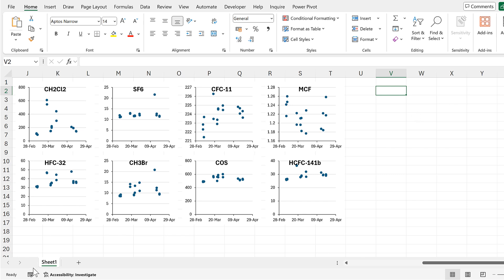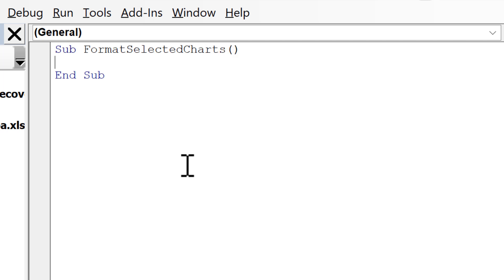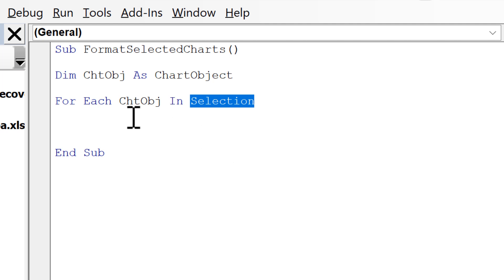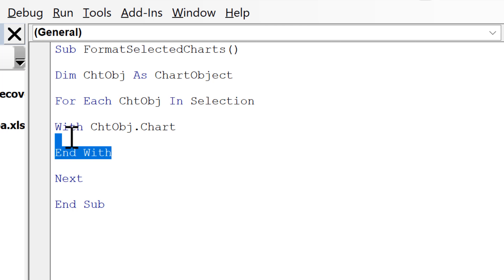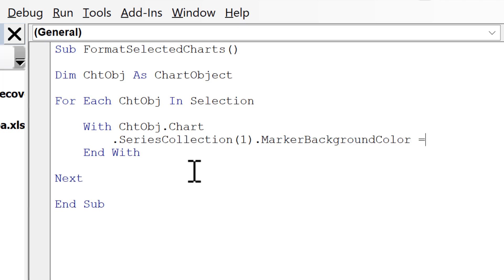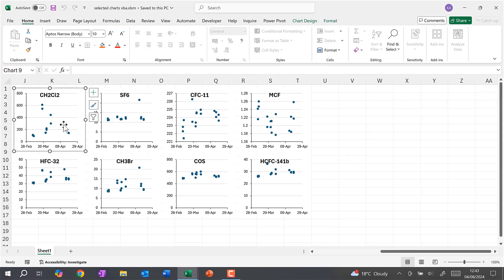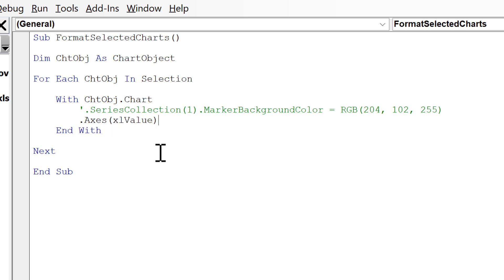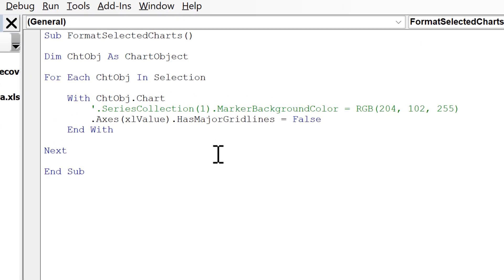How to format selected charts using vba in excel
Sub FormatSelectedCharts()

Dim ChtObj As ChartObject

For Each ChtObj In Selection

    With ChtObj.Chart
        '.SeriesCollection(1).MarkerBackgroundColor = RGB(204, 102, 255)
        .Axes(xlValue).HasMajorGridlines = False
    End With

Next

End Sub